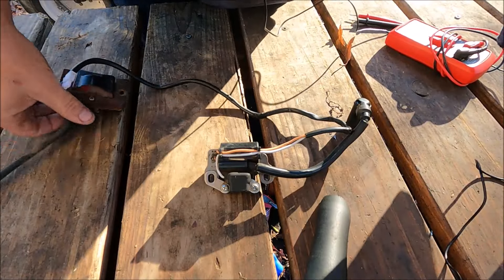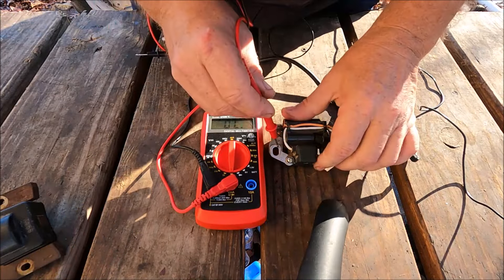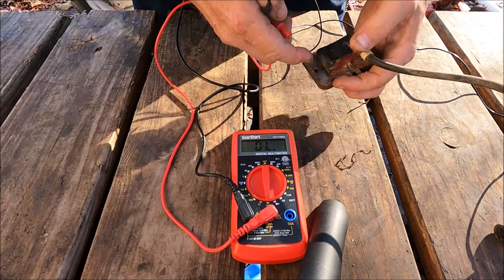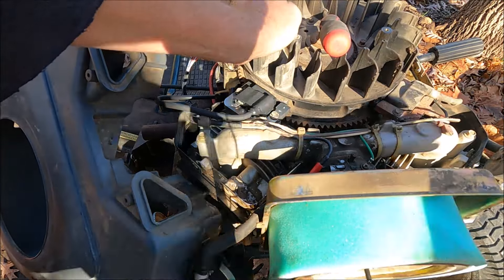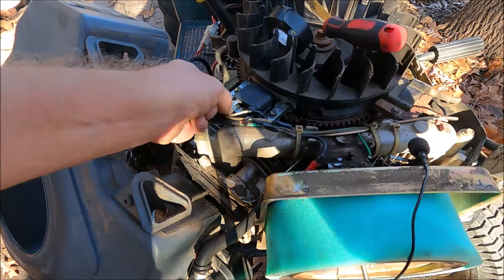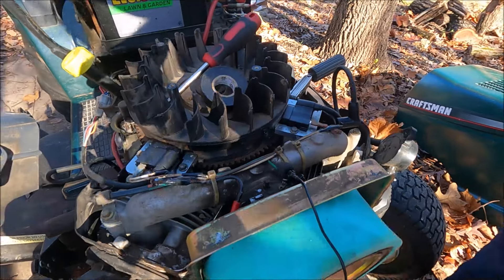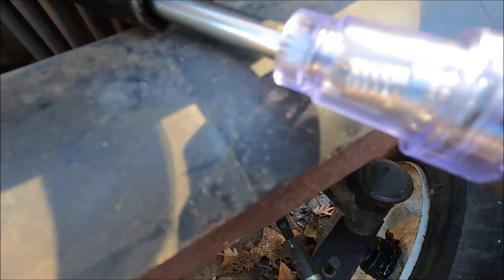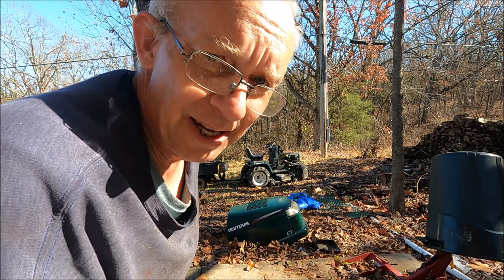She Is Very Sick & I'm Worried Off Grid Living In A Tiny House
Recently we added small engine/lawn equipment repair to our dreams.